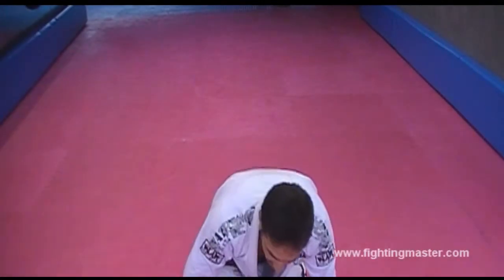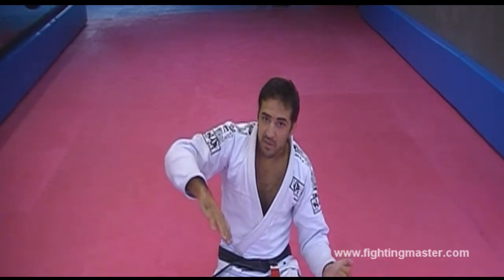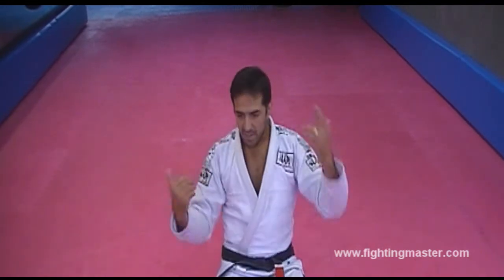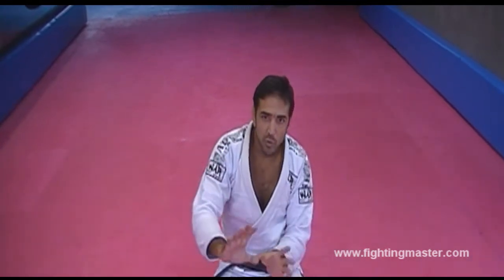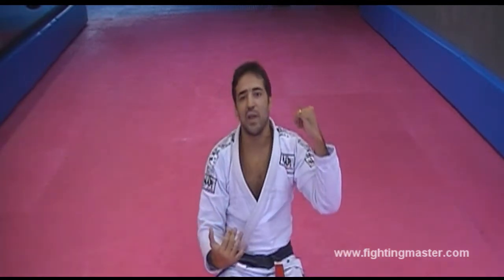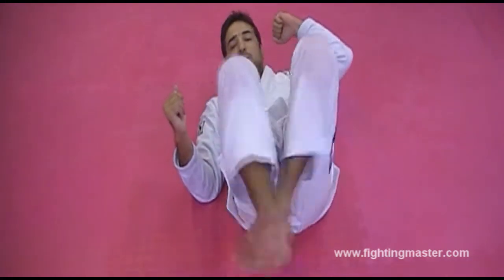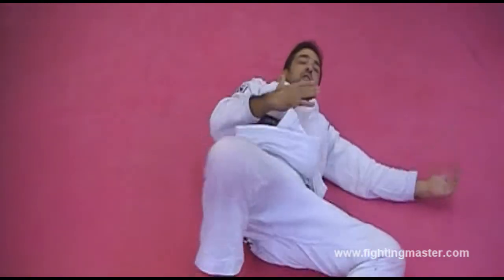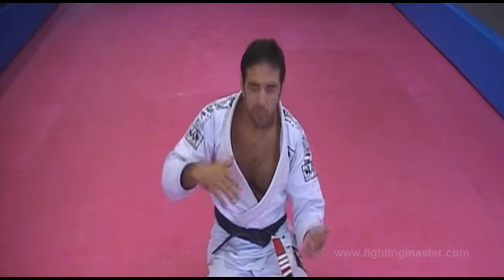Wander "The Crusher" Braga Interview, March 2011, Wander Braga MMA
In this interview Professor Braga shares some details about his career, his half guard techniques, his friendship with Gabriel Napao Gonzaga and training with the legendary Rickson Gracie.
His new DVD "The Half Guard Connection will be available soon.

Info:  Wander "The Crusher" Braga is a jiu-jitsu practitioner for 25 years, having been an apprentice of the legendary master Rickson Gracie and being formed as black belt by Master Jorge Pereira 17 years ago. Throughout more than two decades of experience, Wander resided for more than 10 years in Los Angeles, where he promoted many fights and taught in-depth classes and training sessions at the LA Boxing Club and LA Xtreme academy for four years, Homeland Security Department and at the prestigious Los Angeles Police Department (LAPD). He founded the gyms MMA Fight Forum and Gauntlet BJJ / MMA, and he is the master of UFC fighter Gabriel "Napão" Gonzaga.

Currently, Wander has a 16-1 record in MMA and decided it was time to return to Brazil to share all his experience and knowledge for the development of MMA and BJJ in Brazil.